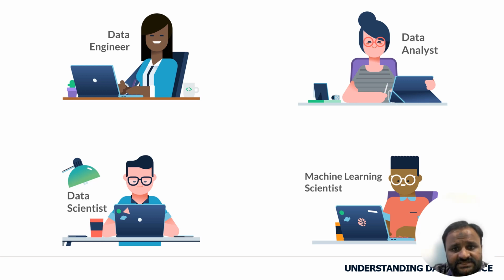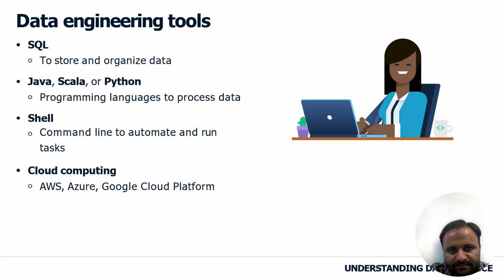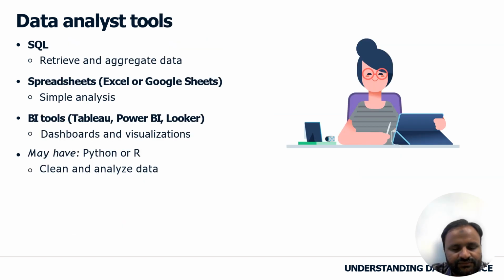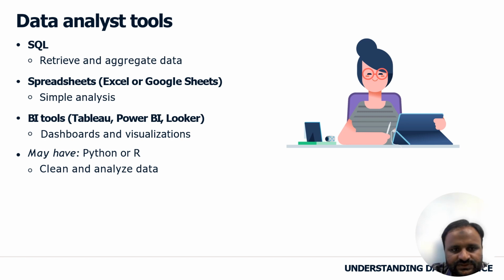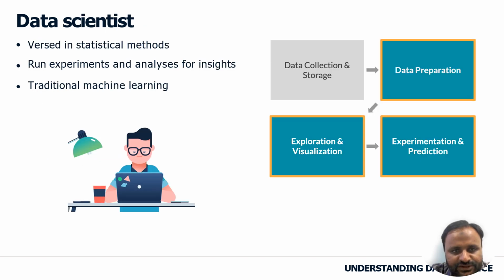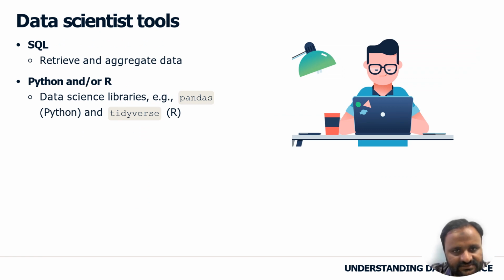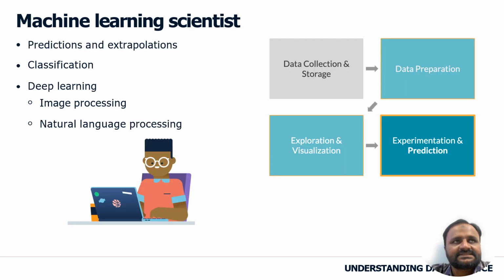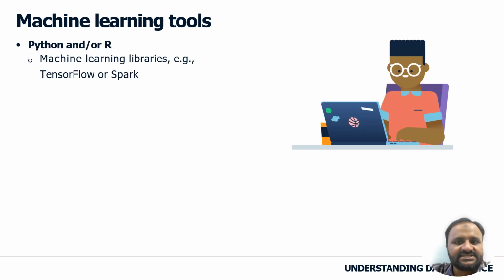Data Science Job Roles and Tools